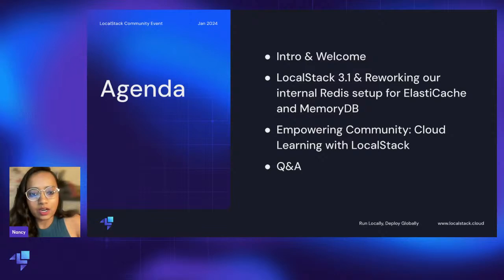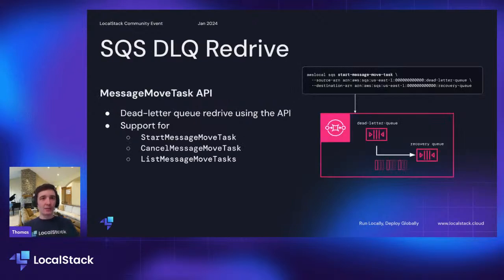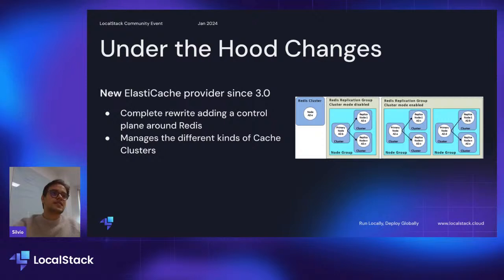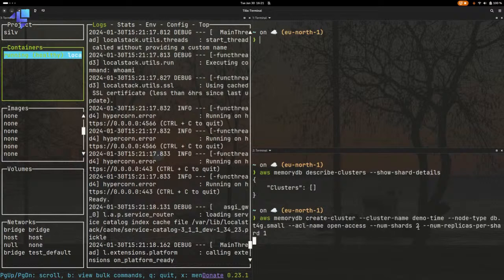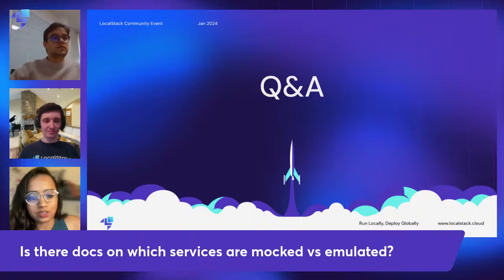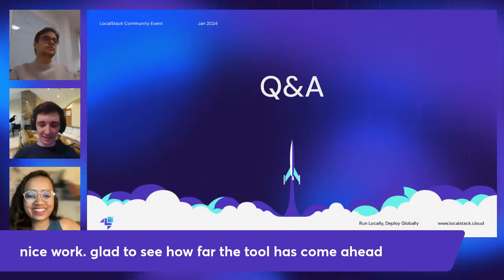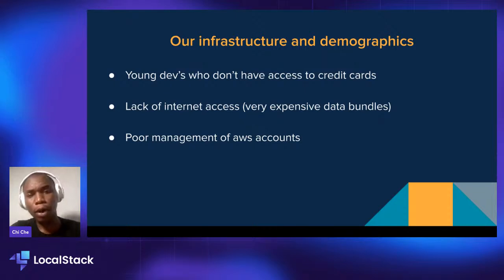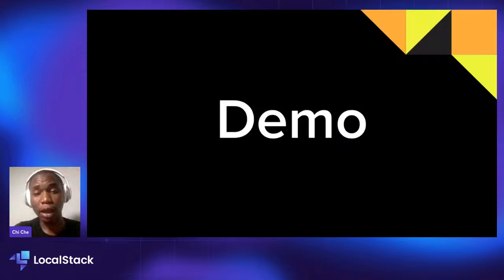Testing ElastiCache & MemoryDB and empowering cloud learning with LocalStack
Join us for our first virtual community event of 2024! Discover the exciting rework of our internal Redis setup for ElastiCache and MemoryDB, and how LocalStack is empowering the community to learn cloud.

## Talk 1 — LocalStack 3.1 & Reworking our internal Redis setup for ElastiCache and MemoryDB

In this session, discover the exciting new features in LocalStack 3.1, including our internal Redis setup rework for ElastiCache and MemoryDB. Learn about LocalStack’s support for the main MemoryDB APIs surrounding cluster creation, allowing developers to utilize the MemoryDB functionalities in their local development environment through hands-on demonstration. You will also learn about what’s new in Localstack’s support for ElasticCache, allowing you to use the ElastiCache APIs in your local environment.

### About Speakers

- Thomas: Co-Founder and Head of Engineering at LocalStack.
- Silvio: Software Engineer at LocalStack working at LocalStack Core

## Talk 2 — Empowering Community: Cloud Learning with LocalStack

In this talk, Chi Che will be sharing his experience on how he maximizes productivity through local development using LocalStack, AWS, Docker, and Terraform. He has been actively creating content to educate the community about cloud technologies. LocalStack has enabled him to easily create and showcase technical demos to teach and learn about AWS. Hear firsthand from Chi Che as he demonstrates the power of LocalStack in simplifying and enhancing the learning experience for AWS enthusiasts and learners alike.

### About Speaker

Chi Che is a Network and System Engineer and an AWS Community Builder. He has been actively advocating for LocalStack and educating the community around cloud technology.

## Social & Community